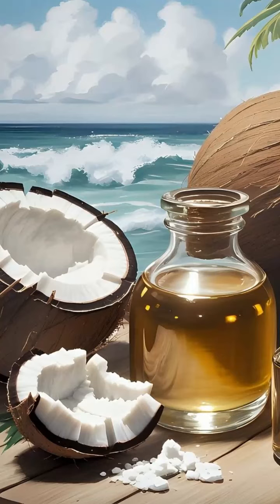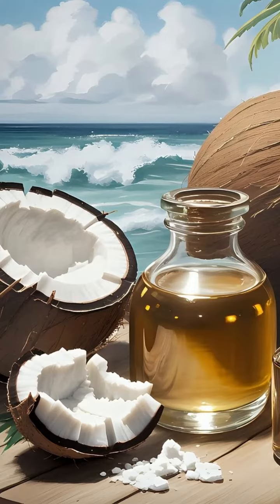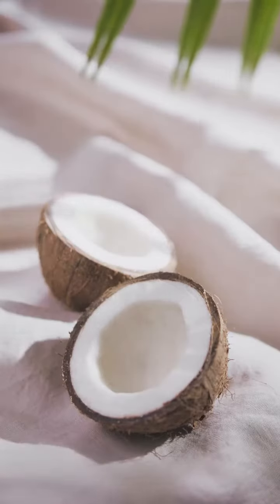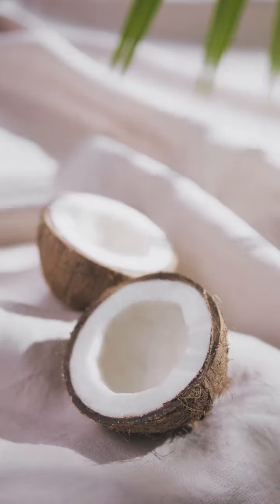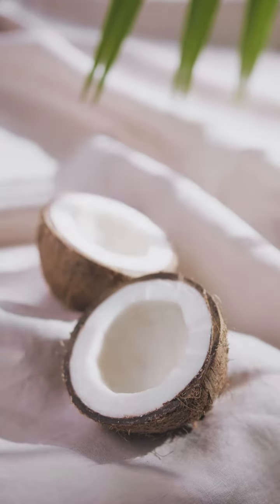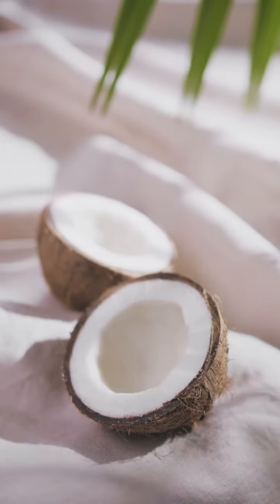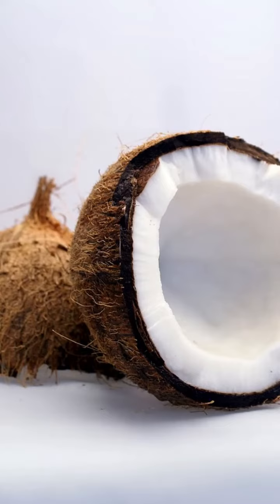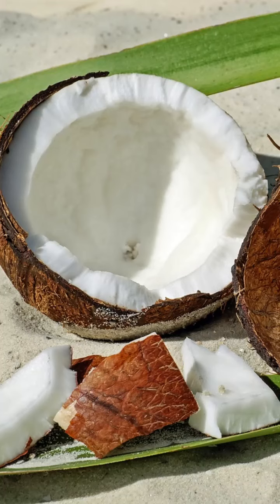Benefits of Coconut oil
Coconut oil is a versatile and popular oil that is derived from the meat of mature coconuts. It has a wide range of potential benefits and uses. Here are some of the key benefits of coconut oil:

Skin Moisturizer: Coconut oil is rich in fatty acids, which can help nourish and moisturize the skin. It's often used as a natural skin moisturizer, particularly for dry skin.

Hair Care: Coconut oil can be applied to the hair as a conditioner or mask. It may help improve the condition of the hair, reduce frizz, and add shine. Some people use it to address issues like dandruff.

Anti-Inflammatory Properties: The fatty acids in coconut oil, such as lauric acid, have anti-inflammatory properties. This can be beneficial for soothing irritated skin and reducing inflammation associated with skin conditions.

Antibacterial and Antifungal Properties: Coconut oil contains compounds that exhibit antibacterial and antifungal properties. It may be used topically to help prevent infections and promote wound healing.

Oral Health: Oil pulling, a traditional Ayurvedic practice, involves swishing coconut oil in the mouth to promote oral hygiene. Some studies suggest that it may help reduce harmful bacteria and improve overall oral health.

Weight Management: There is some evidence to suggest that the medium-chain triglycerides (MCTs) in coconut oil can potentially aid in weight management by increasing feelings of fullness and boosting calorie burning. However, the evidence is not conclusive, and moderation is key due to its high calorie content.

Heart Health: While the relationship between coconut oil and heart health is debated, some studies suggest that moderate consumption of coconut oil, particularly when replacing saturated fats like butter, may have neutral or slightly beneficial effects on lipid profiles.

Brain Health: The MCTs in coconut oil are believed to have potential cognitive benefits. Some research suggests that they may be converted into ketones, which can be used as an alternative energy source for the brain.

Cooking and Baking: Coconut oil has a high smoke point, making it suitable for cooking and baking. It imparts a mild, pleasant flavor to dishes and is often used in various culinary applications.

It's worth noting that while coconut oil offers several potential benefits, moderation is key due to its calorie content. Additionally, individual responses to coconut oil may vary, and those with specific health conditions should consult with a healthcare professional before incorporating it into their diet or skincare routine.